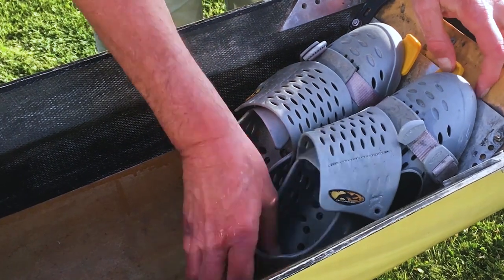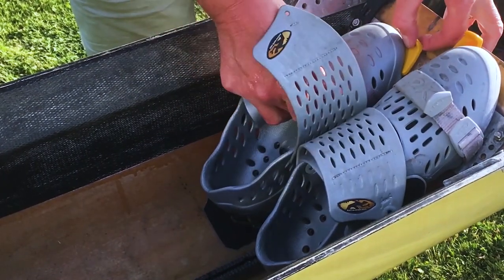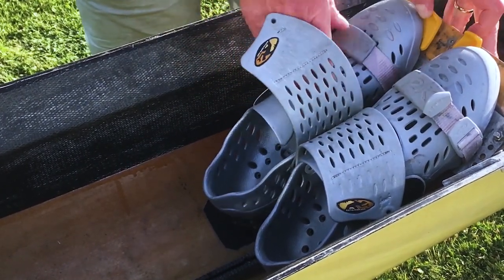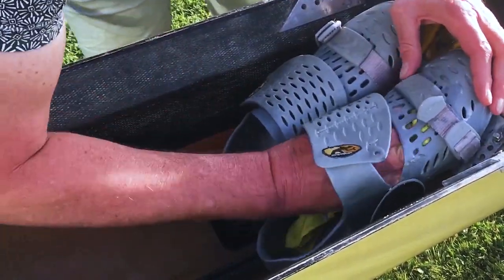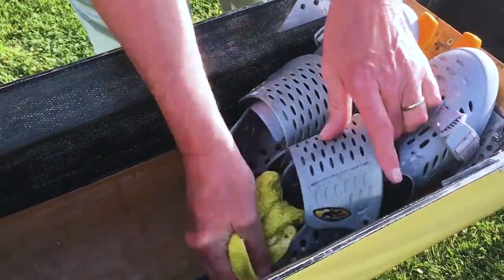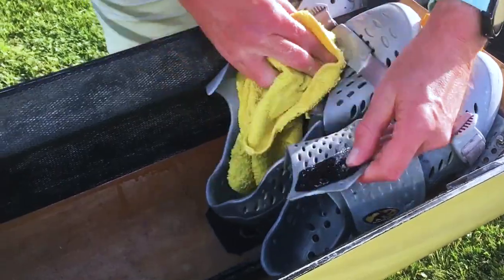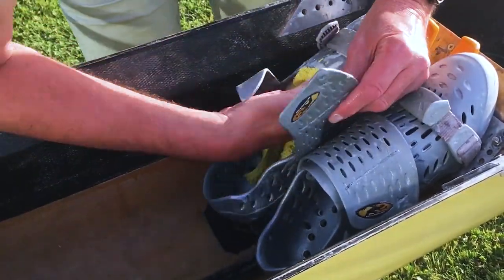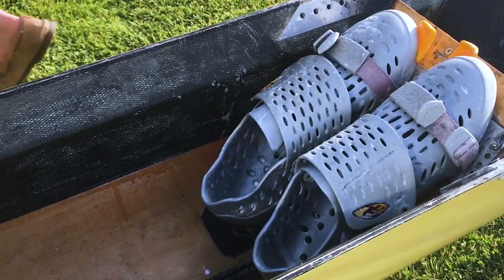Washable & Adjustable 2k Rowing Shoes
In this short video we demonstrate how the ActiveTools 2k Adjustable Rowing shoes can be cleaned after use.